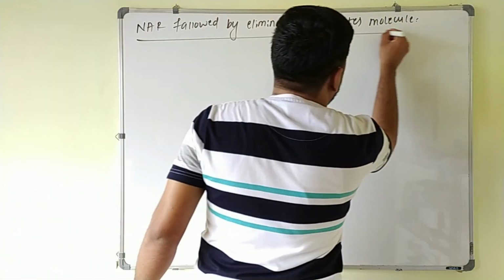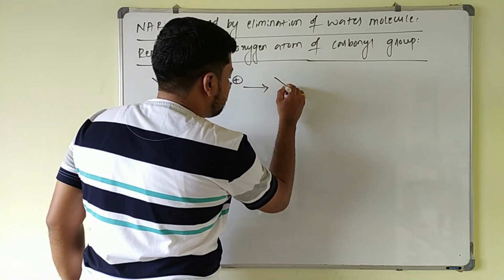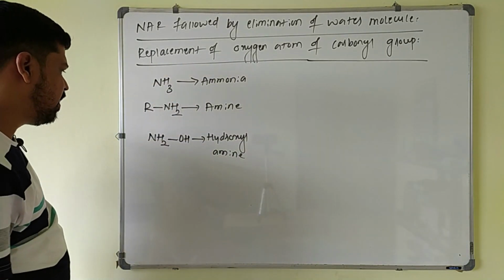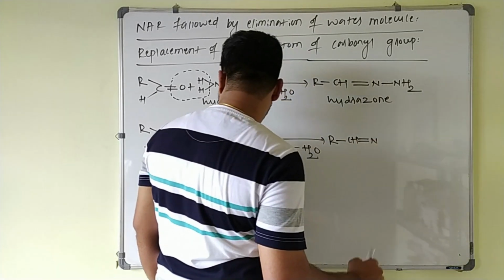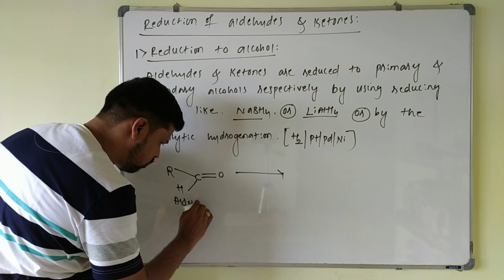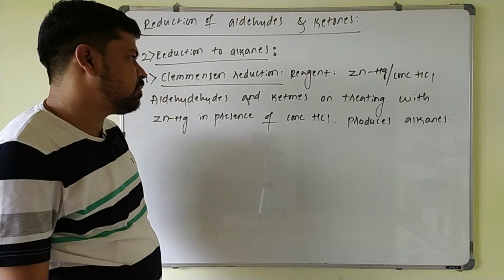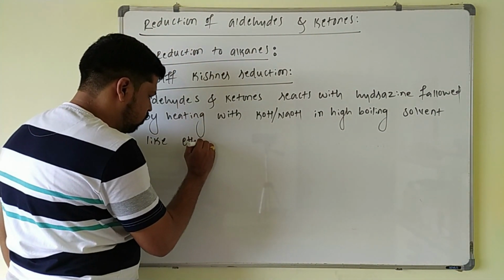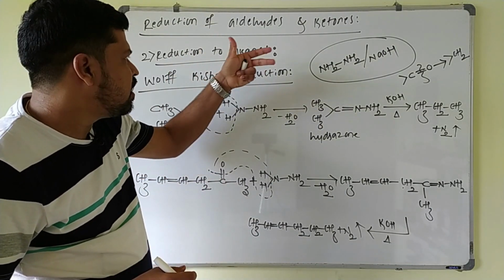L#8 | ALDEHYDES KETONES AND CARBOXYLIC ACIDS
CLASS 12 , CHEMISTRY, ALDEHYDES KETONES AND CARBOXYLIC ACIDS, NUCLEOPHILIC ADDITION REACTION FALLOWED BY ELIMINATION, BY EFFORTLESS CHEMISTRY,